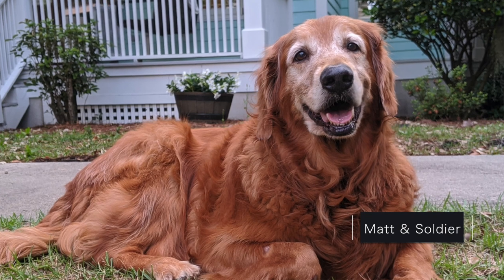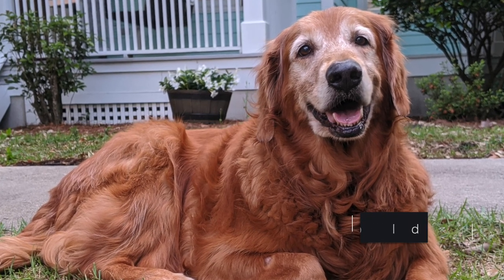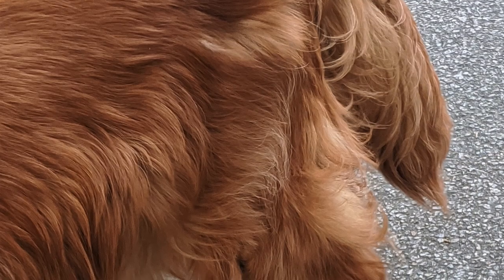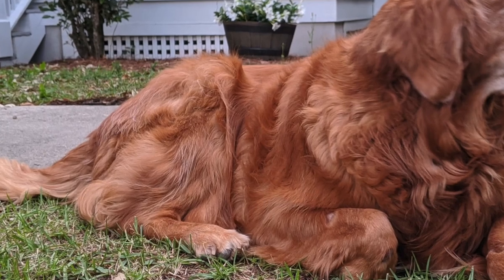"It's like a little miracle for our dog."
Every dog is different. Every age and stage is different. However, every moment that our senior dogs are enjoying life with us is a moment to celebrate!

That's why today we're celebrating a senior dog named Soldier.

But rather than telling you, let us show you the results of Encore Mobility through the true story of a beloved senior dog named Soldier and how her dad described the transformation as a "little miracle."